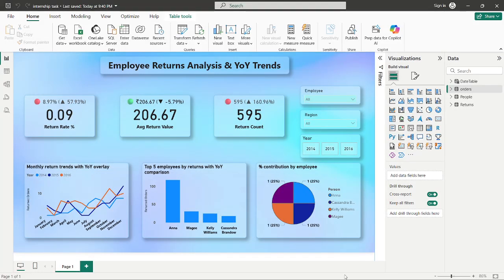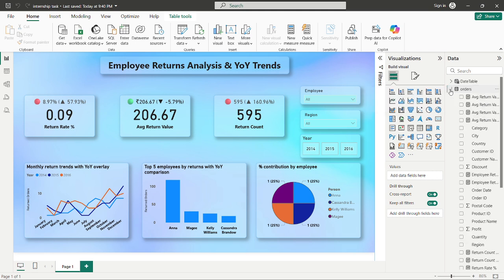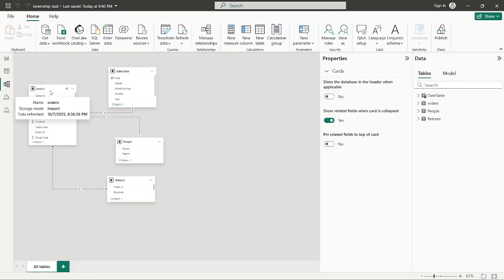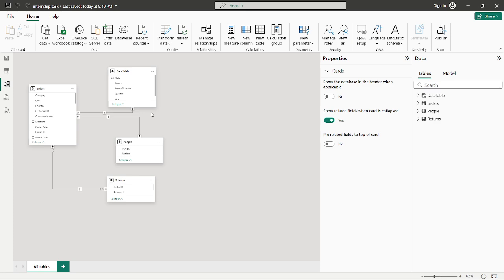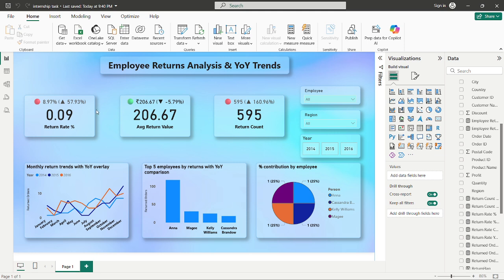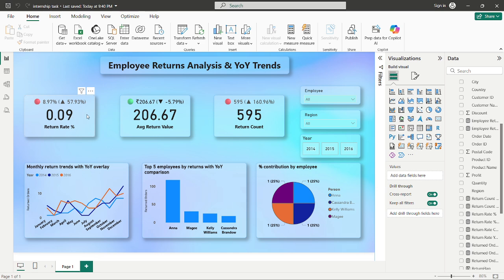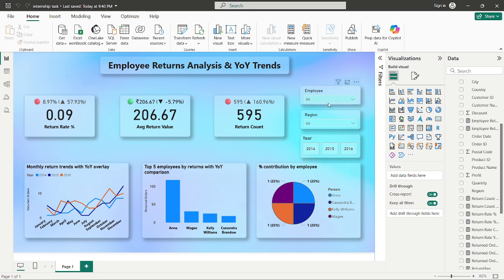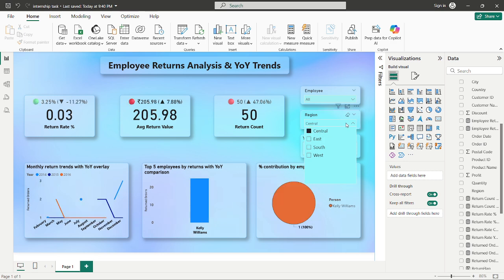Employee Returns Performance Dashboard in Power BI | YoY Analysis & KPI Visualization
In this video, I have built and explained a complete Power BI dashboard that analyzes product returns, employee performance, and year-over-year (YoY) trends using interactive visuals and key performance indicators (KPIs).

This dashboard provides the following key insights:

Return Rate %, Average Return Value, and Return Count

Year-over-Year growth indicators with directional trend arrows

Monthly return trends displayed using a line chart

Top 5 employees by return performance using a bar chart

Percentage contribution by each employee through a donut chart

Interactive filters for Employee, Region, and Year

DAX for KPI and YoY Calculations

Data Model: Orders, Returns, and People Tables (Star Schema Design)

Objective:
The objective of this project is to analyze product return behavior and identify top-performing and underperforming employees while tracking year-over-year performance improvements.